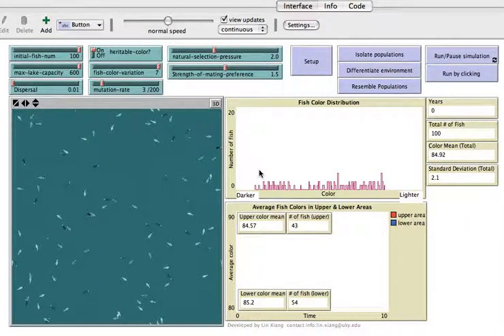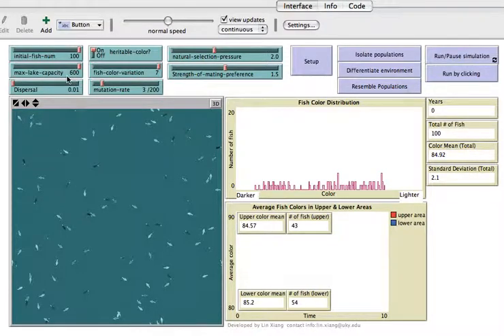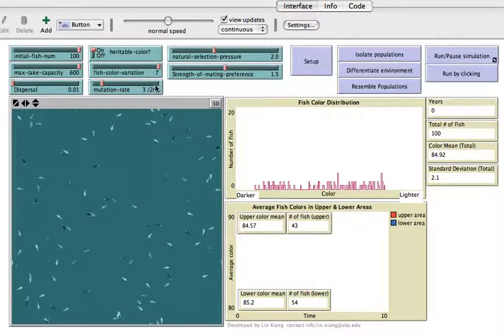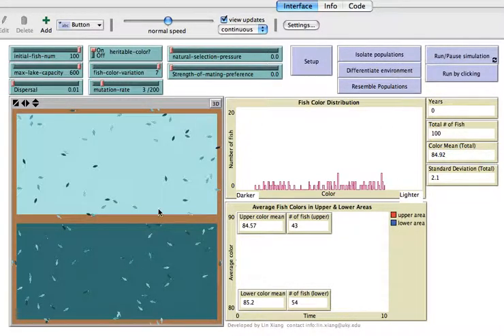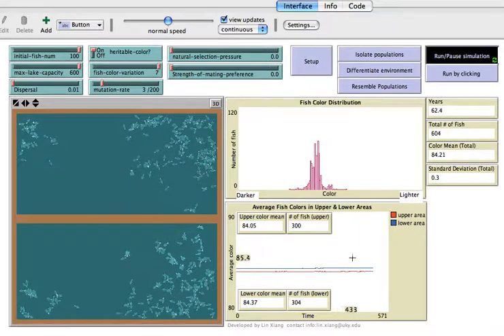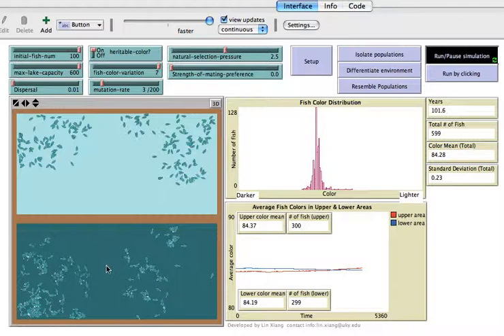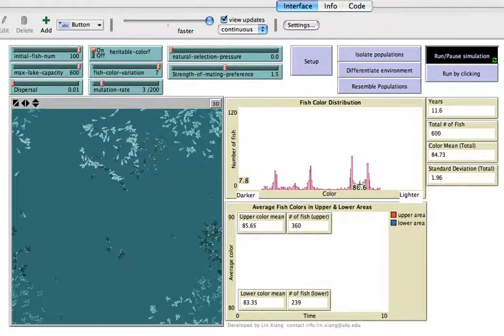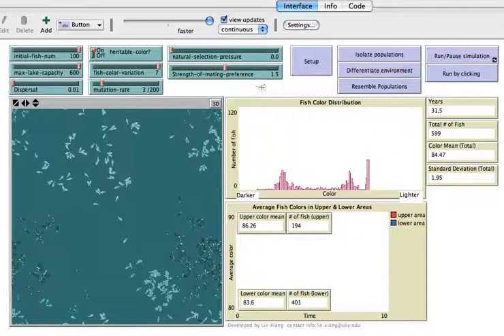Speciation simulation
This is a short tutorial about how to use a speciation simulation.